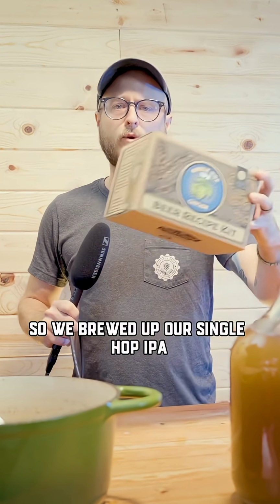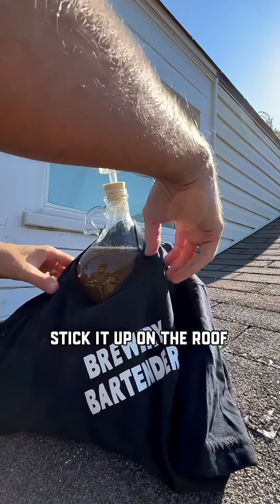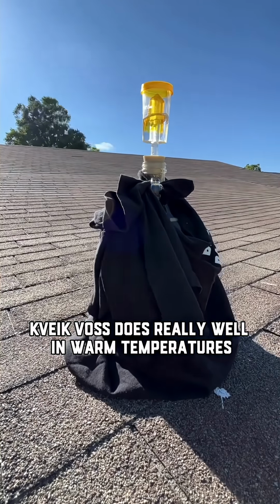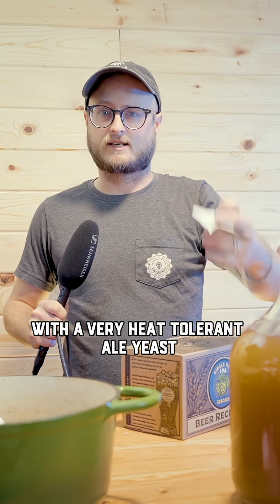Making beer on my roof in the heat dome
The heat dome is HERE 🔥 So we’re fermenting a beer on the roof.

When temps hit triple digits, most yeast freaks out. But Kveik yeast? It thrives.

We brewed our Single Hop IPA kit with heat-tolerant Kveik instead of the usual yeast and let the summer sun do its thing.

☀️ IPA + rooftop + heat dome = ???